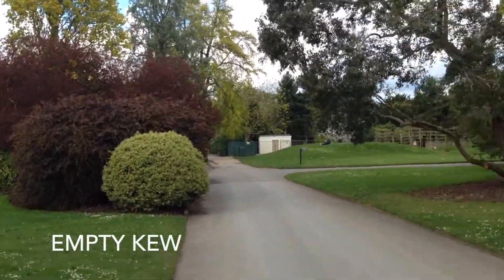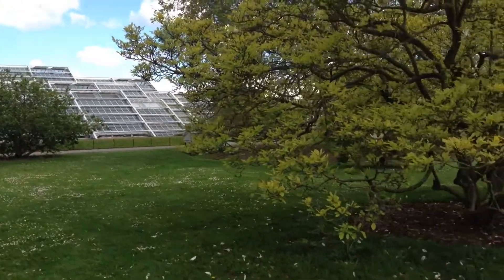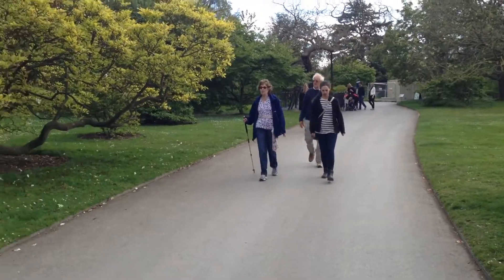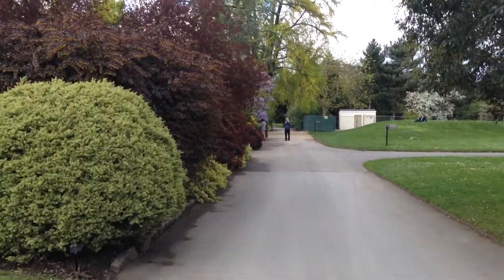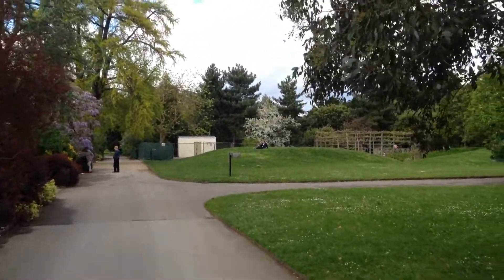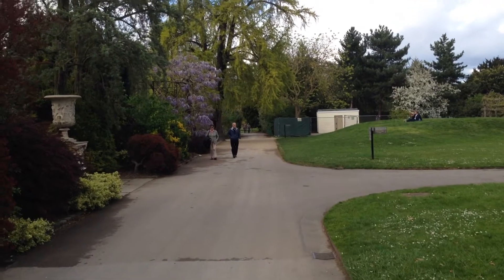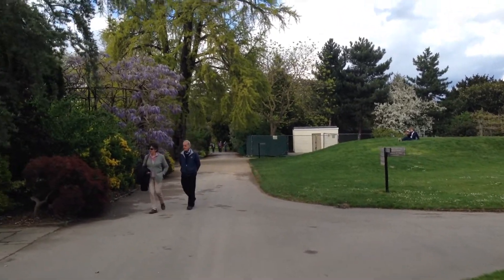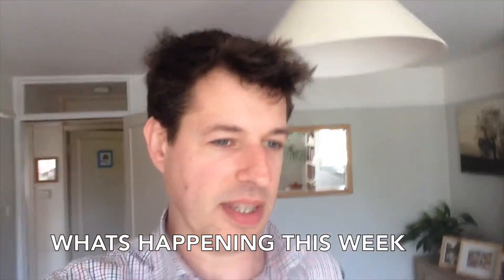Election Fallout - TSV 15/18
This week we went to Isabella Plantation to enjoy the spring flowers. Then during the week I had did a lot of different jobs to do before I went away, also there was a general election!